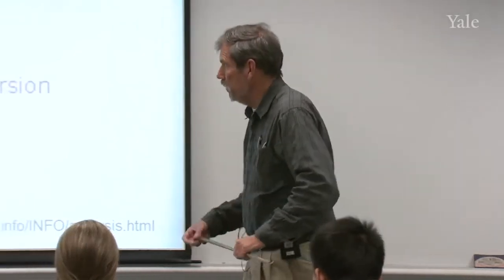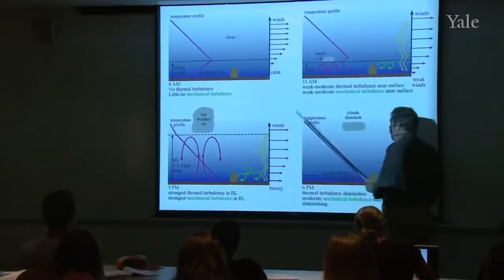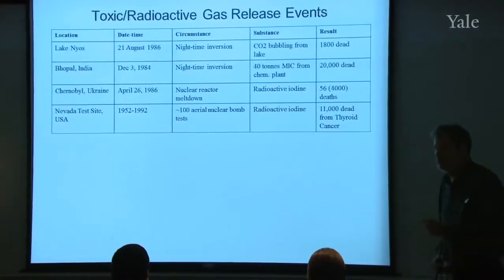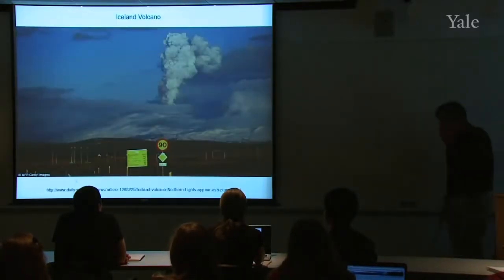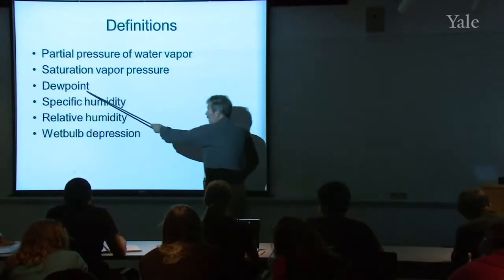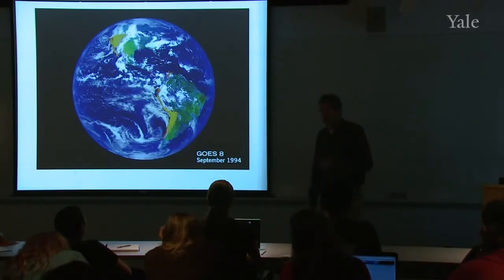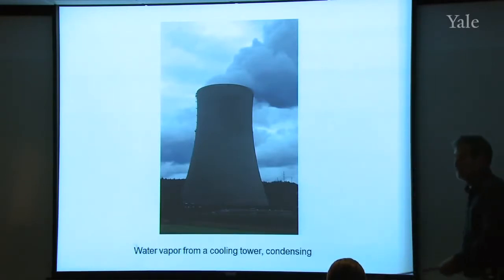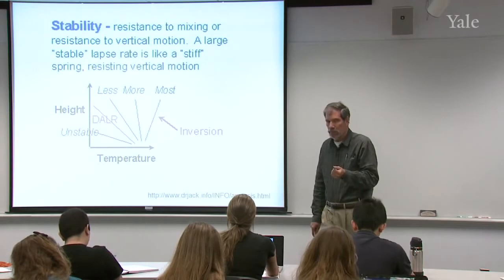09. Water in the Atmosphere I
The Atmosphere, the Ocean and Environmental Change (GG 140) The lapse rate describes the rate at which air cools with altitude. Atmospheric stability depends on the lapse rate. When an.

The Atmosphere, the Ocean and Environmental Change (GG 140) Air is able to hold a limited amount of water vapor, and that amount depends on the temperature of the air. When this saturation.

Video lecture, lesson summary, revision notes and solutions of CBSE NCERT Geography Class 11 Chapter 11 Water in the Atmospheric. This educational video is important and forms foundation for.